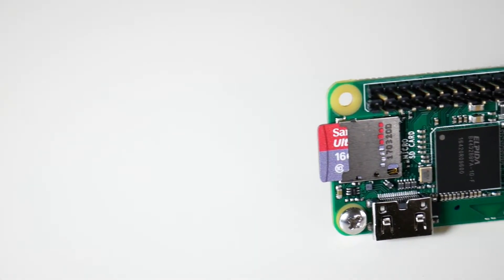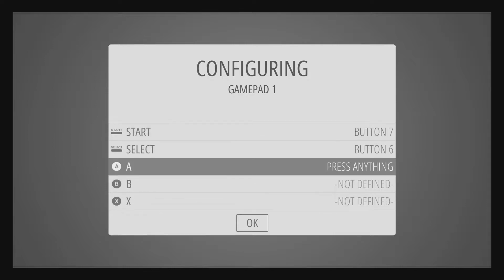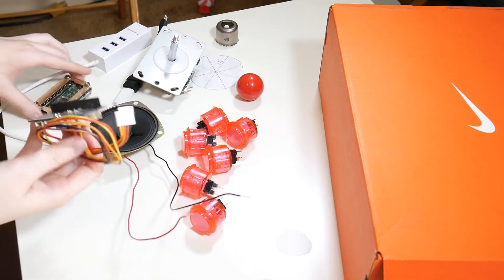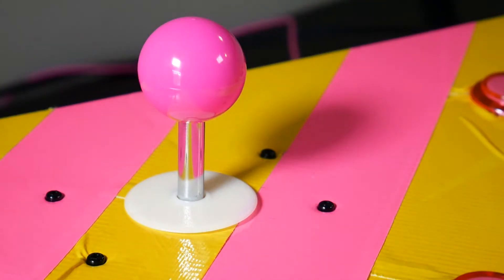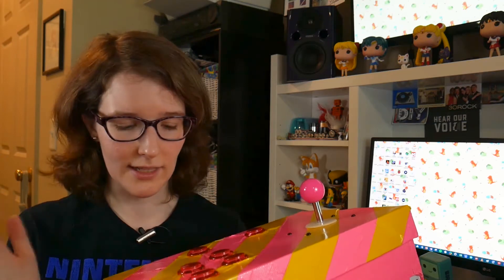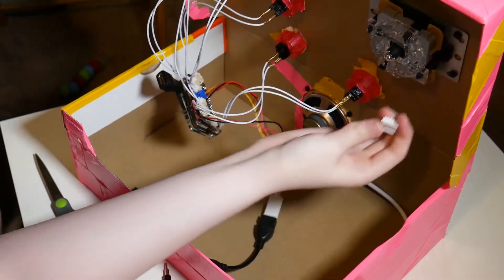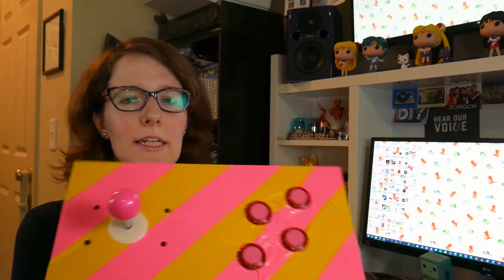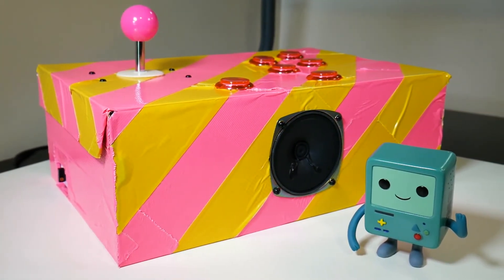Shoe Box RetroPie Console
I built a RetroPie console using a Raspberry Pi Zero W and an Adafruit Arcade Bonnet all comfortably housed in a shoe box decorated in 80s neon duct tape. This is a really easy project and housing, so I hope others will give it a try.